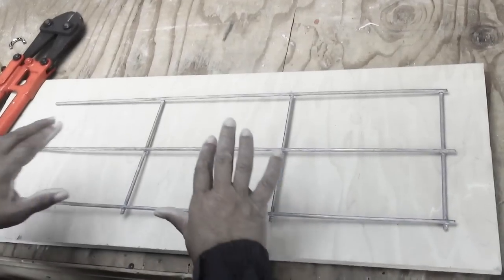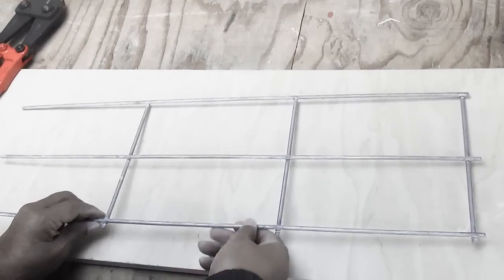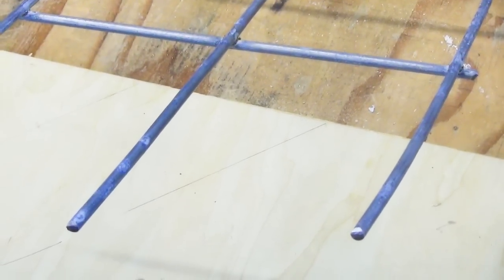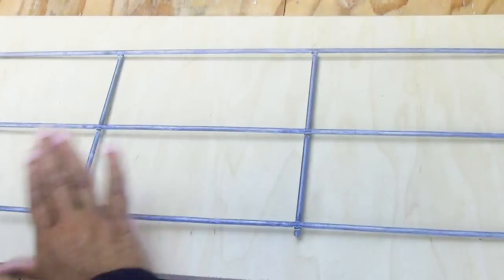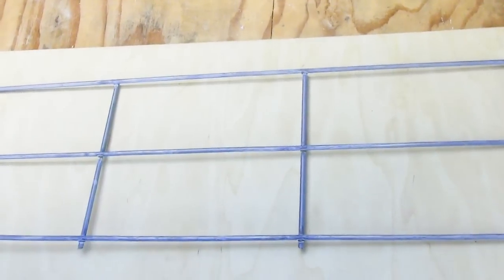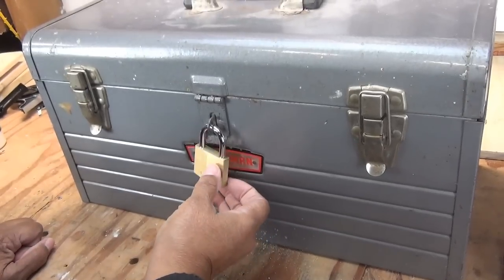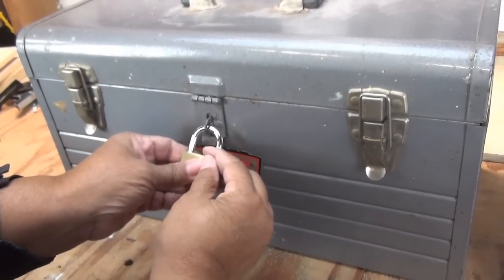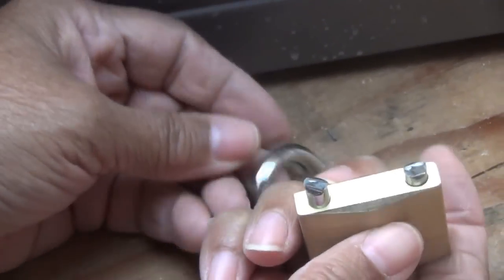How to Cut Heavy Gauge Wire and Other Tough Metal With Little Effort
Leah demonstrates how to cut a cattle panel (thick wire fencing) by using a bolt cutter.

Link to bolt cutter

Hand Tools:

Stanley 20-piece basic screwdriver set